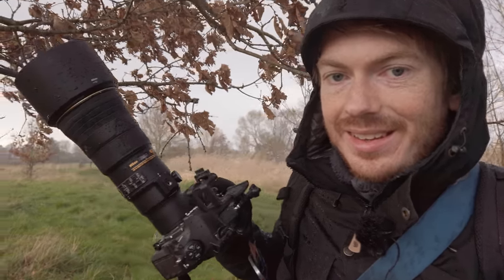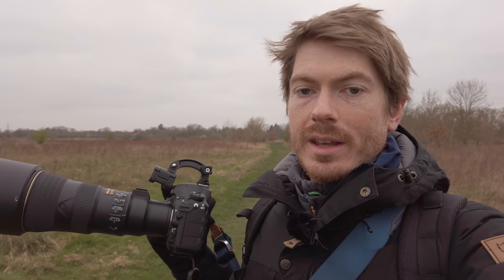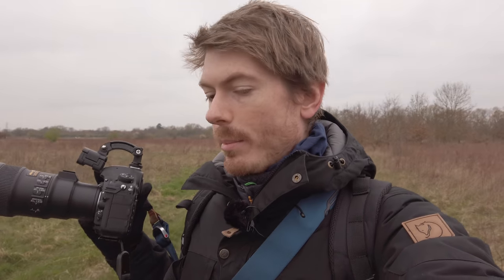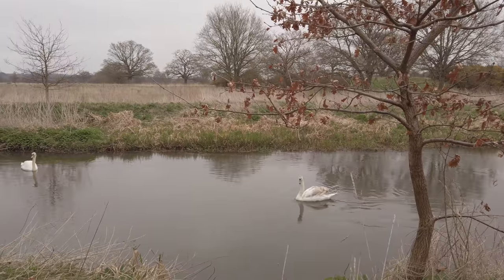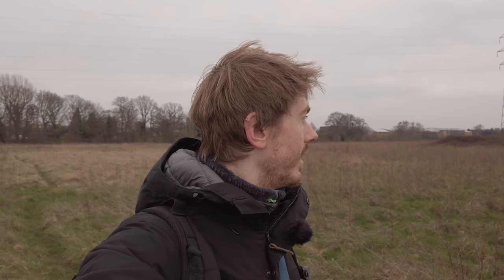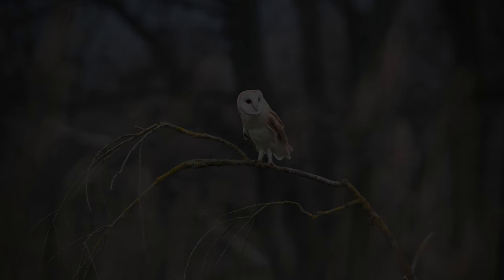Wildlife Photography Vlog | Barn Owl | Nikon D850 & 500PF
I spent several days out at the same location with one thing on my mind - barn owls. When it comes to wildlife photography in Britain, few things are as captivating as watching a barn owl hunting.

I first photographed barn owls 2 years earlier when I was still a relative beginner in wildlife photography. I hope you enjoy this one - I sure did.

You can check out most of the gear I use